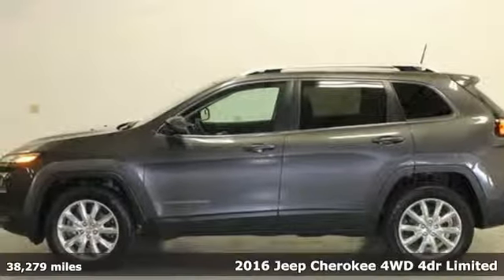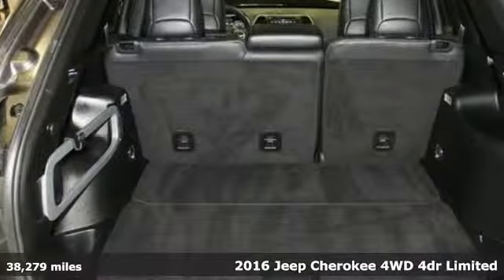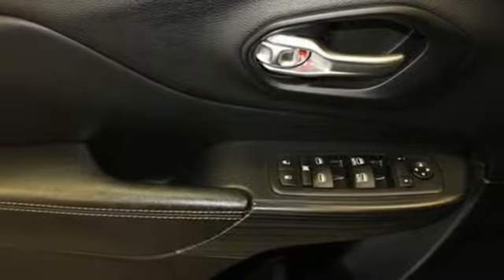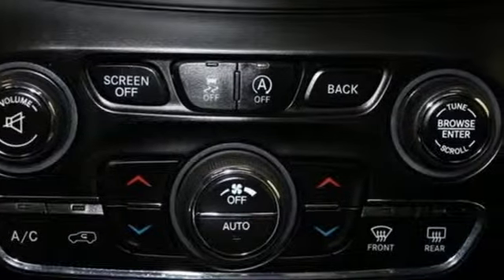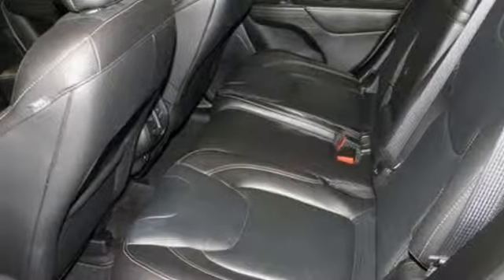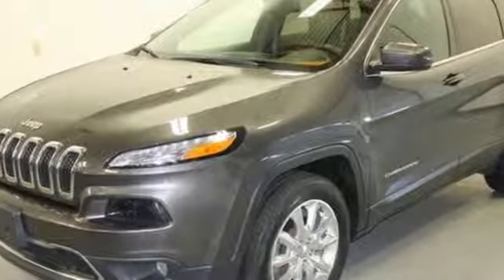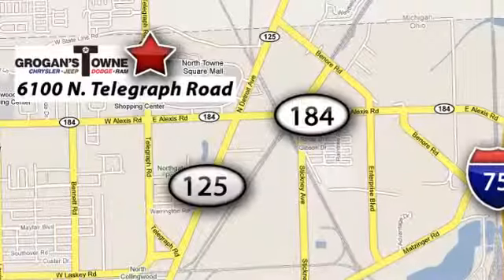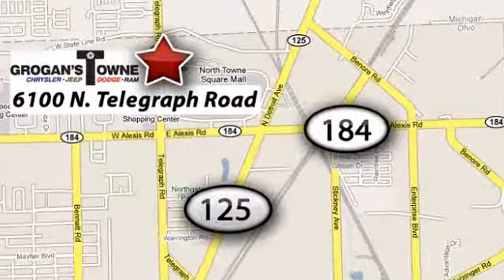2016 Jeep Cherokee Toledo OH Cleveland, OH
Year: 2016
Make: Jeep
Model: Cherokee
Trim: Limited
Engine: 3.2L V6
Transmission: Automatic
Color: Gray
Interior: black
Mileage: 38279
Stock #: K7929260
VIN: 1C4PJMDS5GW322784

Address:
6100 N Telegraph Rd.